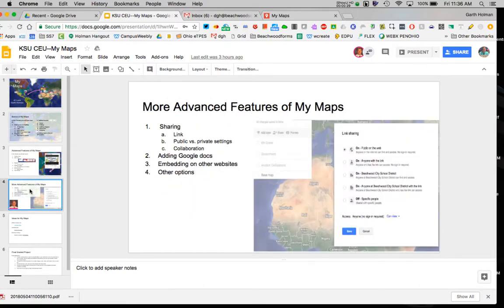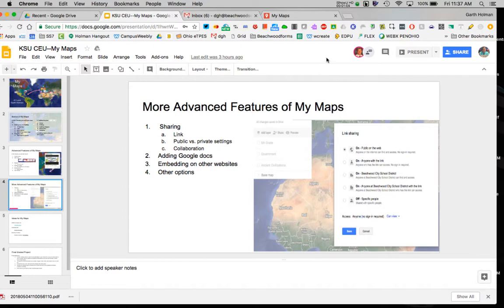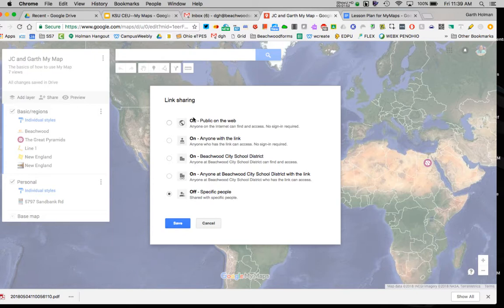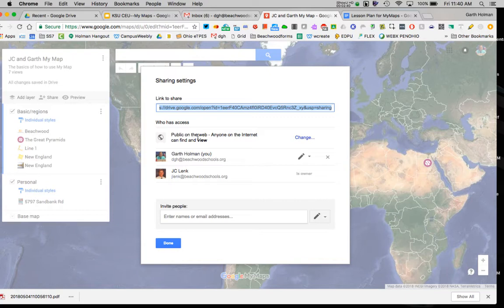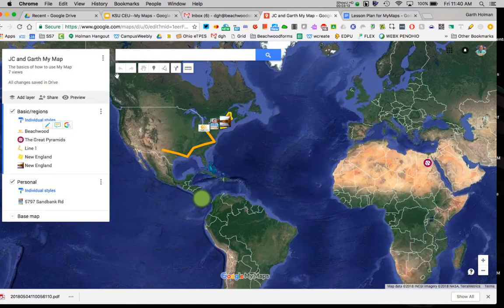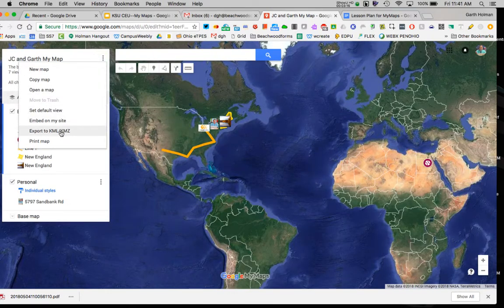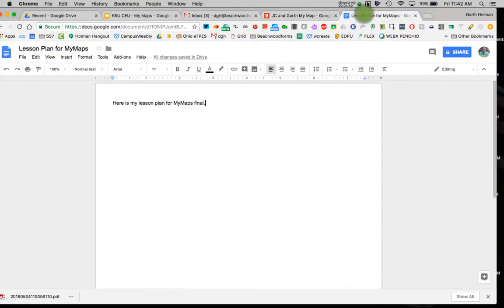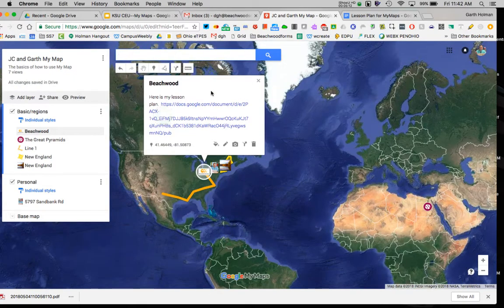My Maps Part 3 Sharing